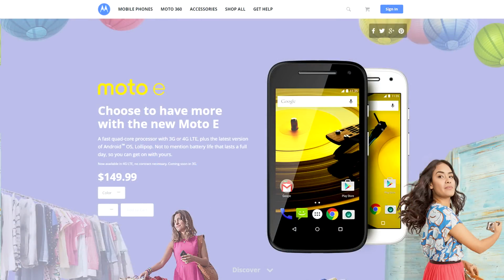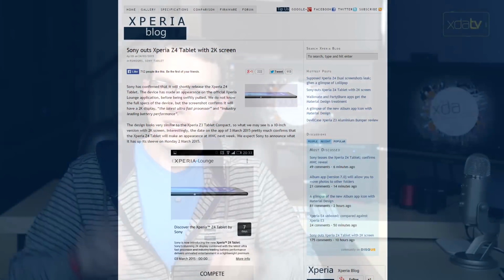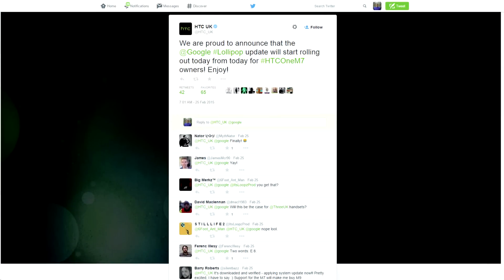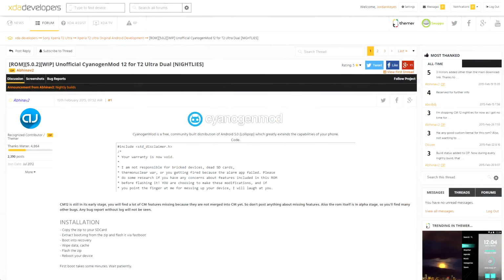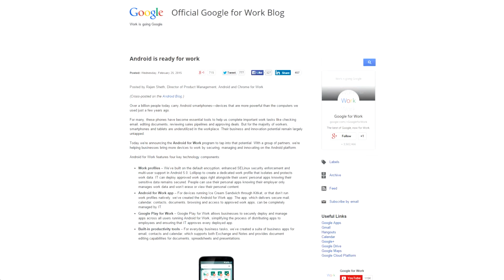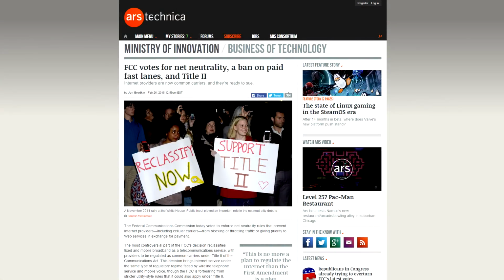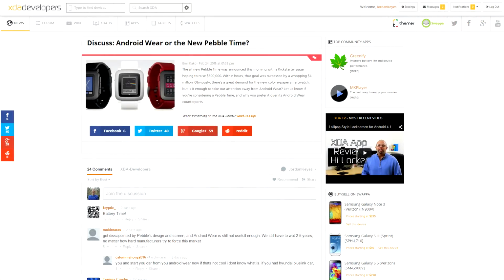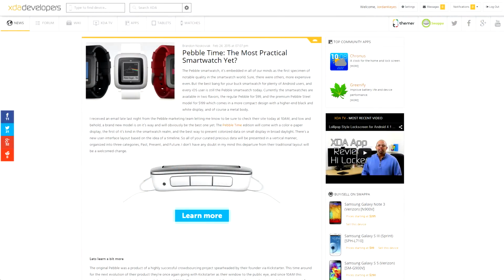Mobile World Congress Announcements Incoming, FCC Rules on Net Neutrality, Pebble Time Kickstarter!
The FCC has ruled on Net Neutrality! That and much more news is covered by Jordan when he reviews all the important stories from this week. That's not all that's covered in today's video!

Jordan talks about the other videos released this week on XDA TV. XDA TV Producer TK released an Xposed Tuesday video that shows you some modules that work on Xposed on Lollipop. Then RootJunky showed you how to set up IF by IFTTT. Finally, TK gave us an App review of Hi Locker. Pull up a chair and check out this video.

IF by IFTTT, If This Then That App Tutorial &amp; Review – XDA TV